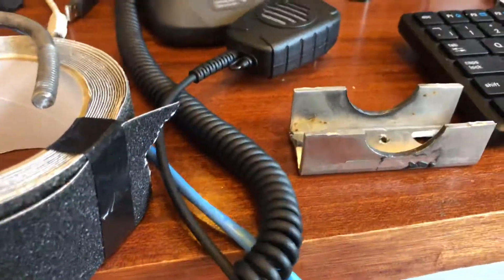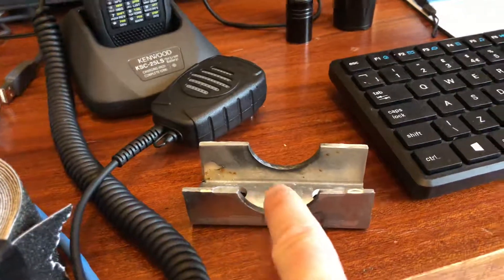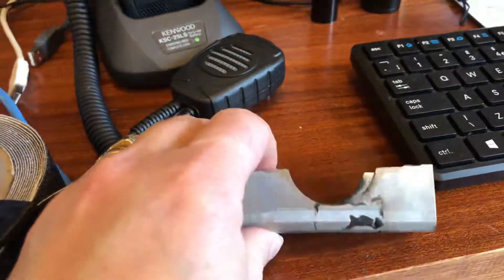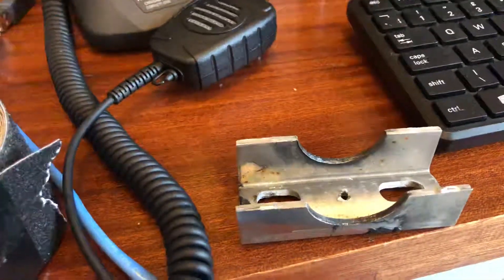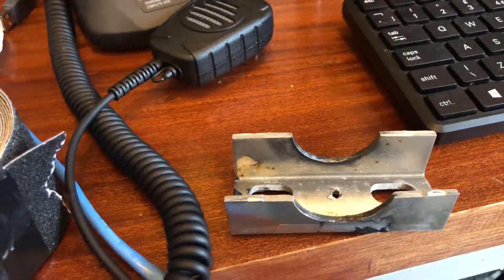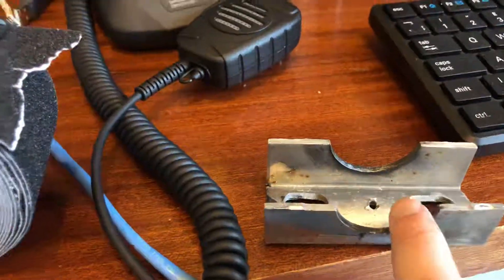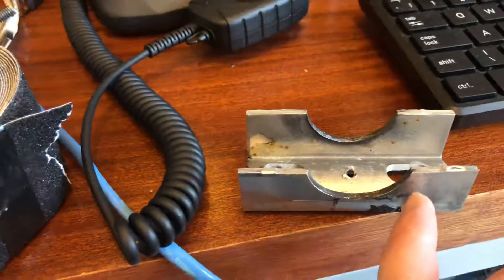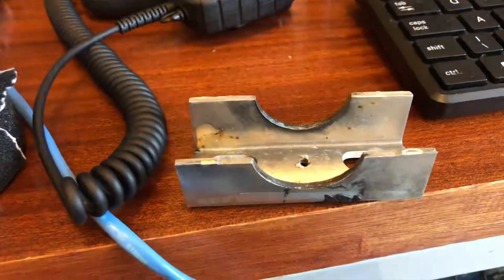Cushcraft MA6B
Mast U-Bolts and problems with the beam turning in strong wind due to the smoothness of the U-Bolts